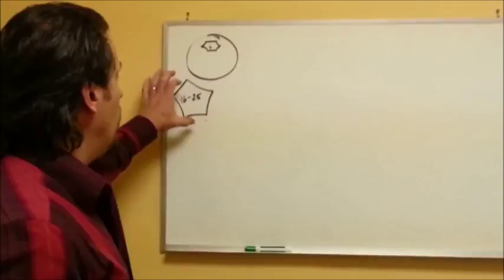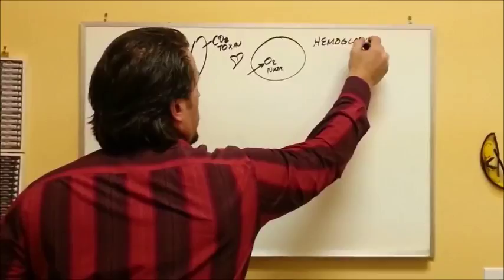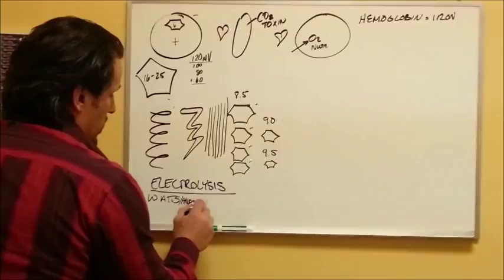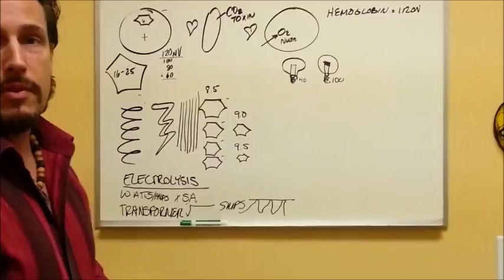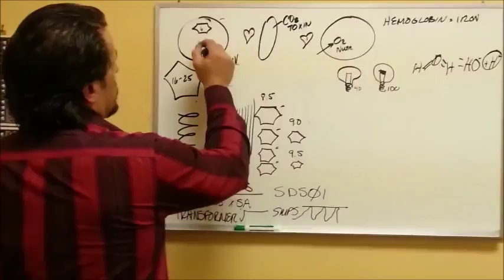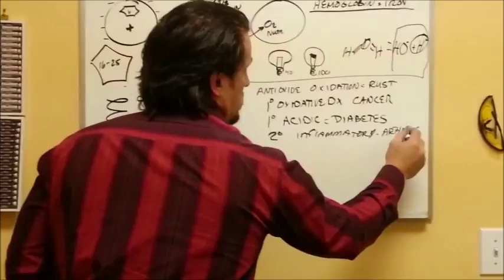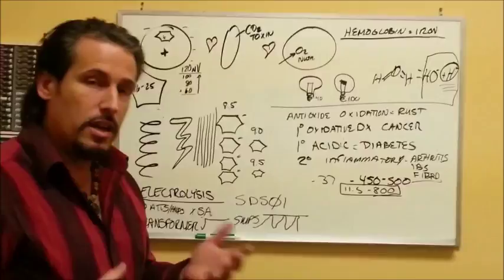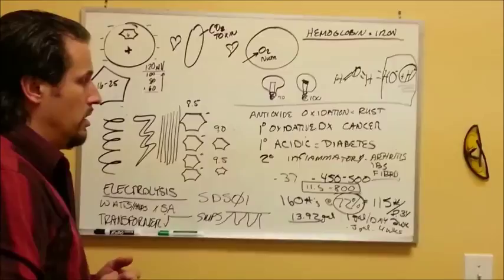Why Is Kangen Water the Best Antioxidant and Natural Detoxifier?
Dr Michael Donaldson explains the science behind the Kangen water machine and how it helps detoxify the body and fight free radicals which destroys our body.